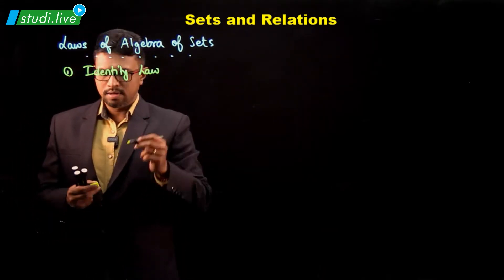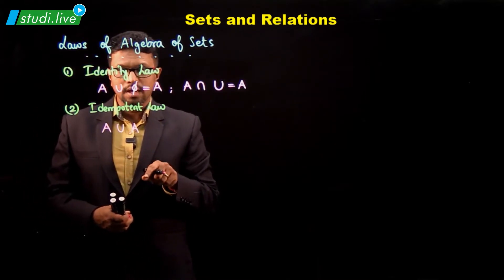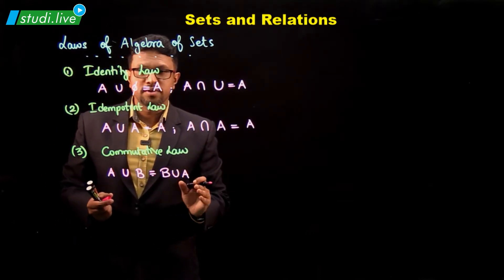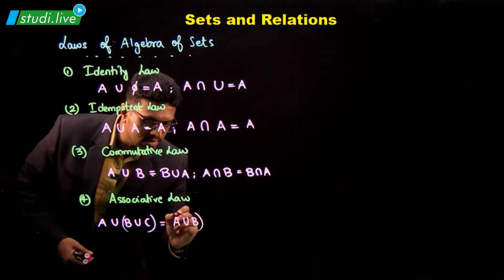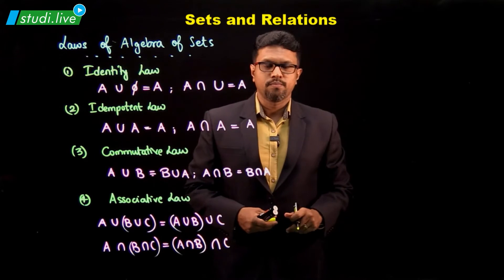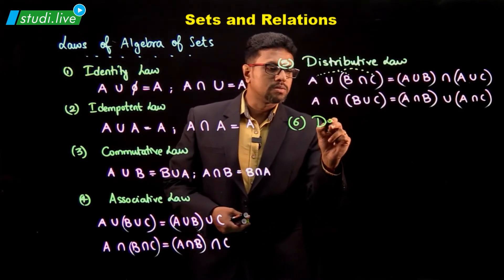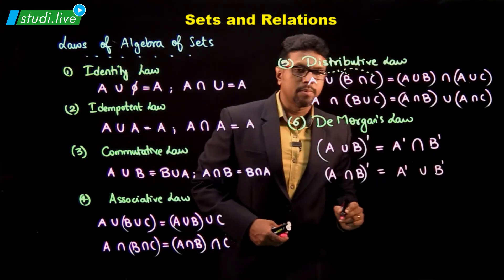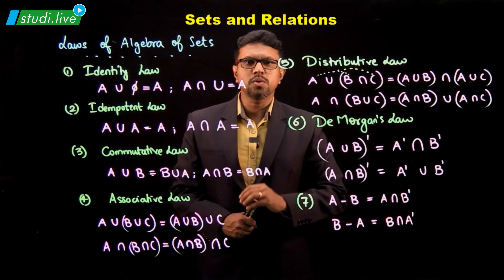MATH | SETS & RELATIONS | Laws of Algebra of Sets Part-1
SETS & RELATIONS | Laws of Algebra of Sets Part-1

▪️ FULL NAME:
▪️ PHONE NUMBER:
▪️ CITY:
▪️ FOR COURSES:  JEE or NEET

📢Sounds Amazing?